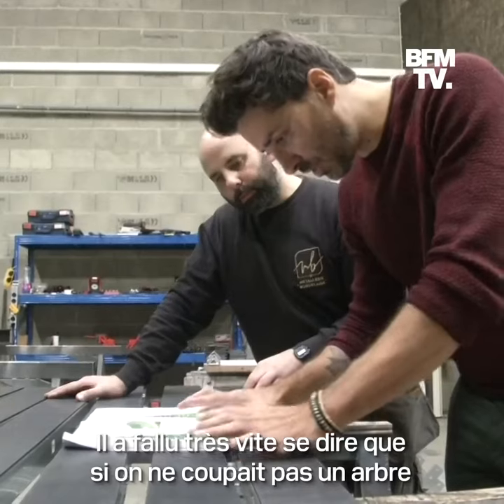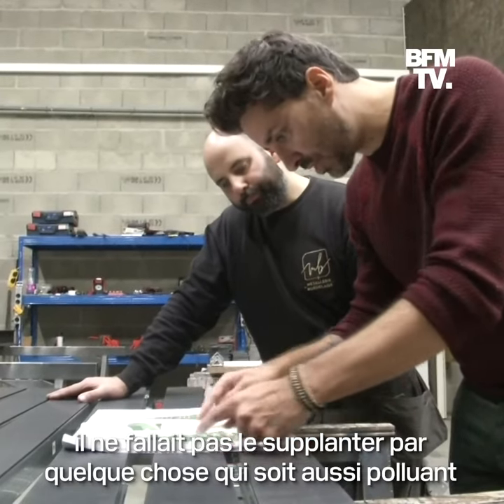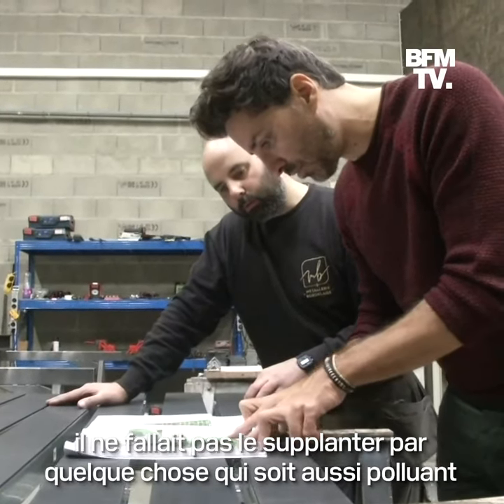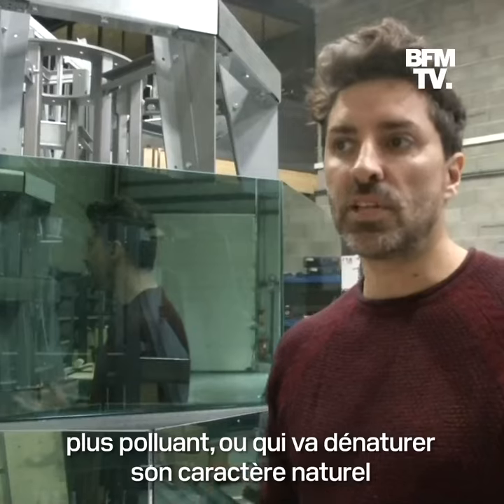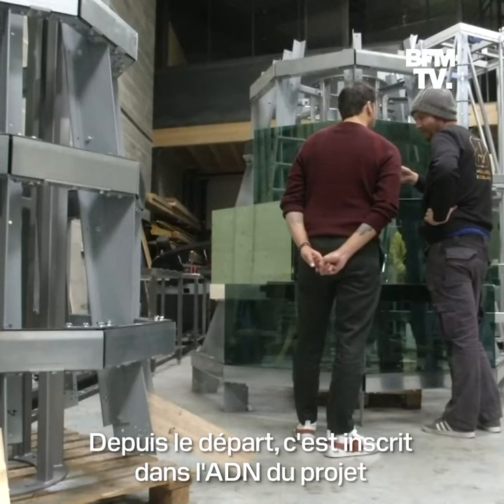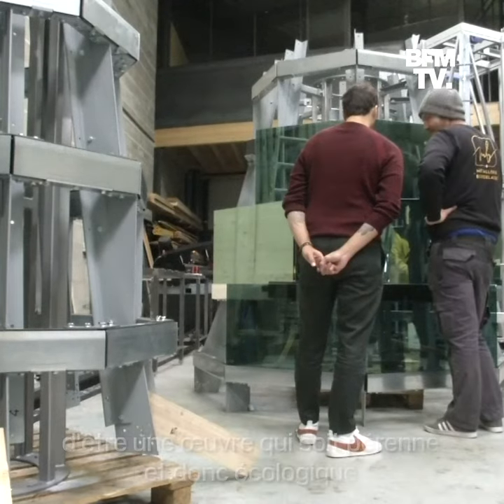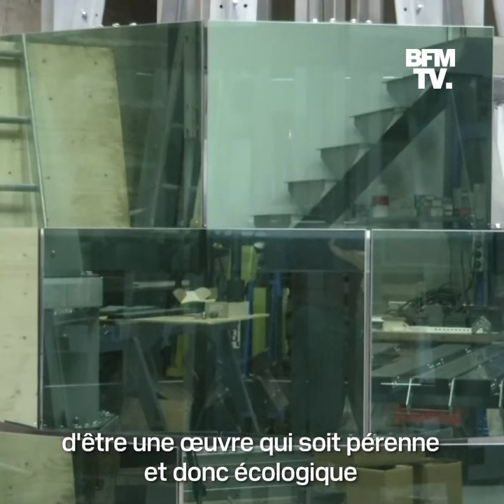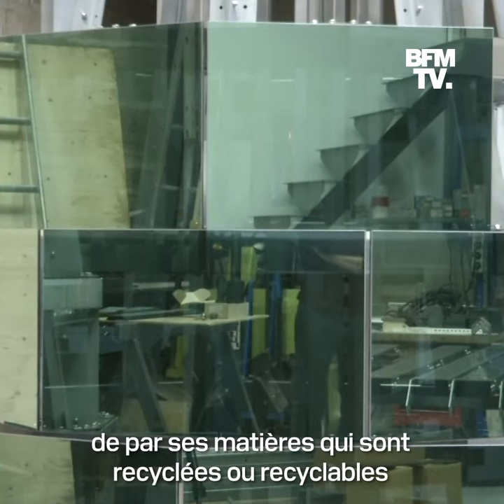Il y aura bien un sapin de Noël à Bordeaux, mais il sera en verre et en acier recyclés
C’est une œuvre de 11 mètres de haut, 5 mètres de diamètre dans sa base et pesant deux tonnes qui va prendre la place du grand sapin traditionnellement installé sur la place de la mairie de Bordeaux pour les fêtes de Noël. L’année dernière, Pierre Hurmic, le maire écologiste, avait supprimé le sapin de la ville, parlant d’un "arbre mort" et avait créé la polémique.